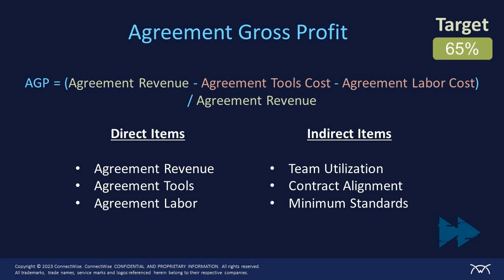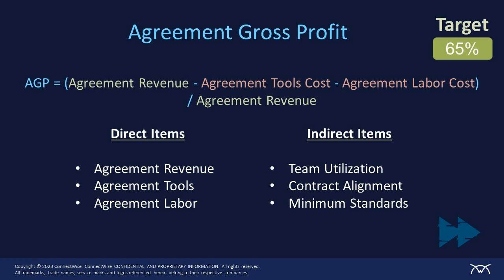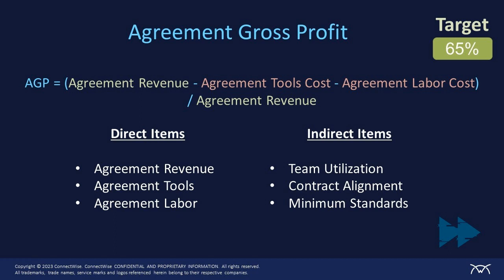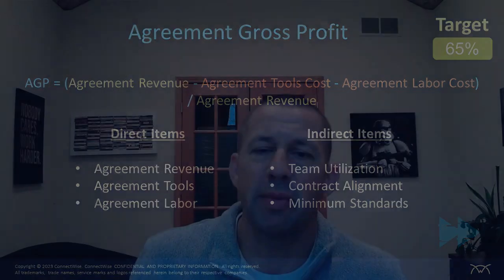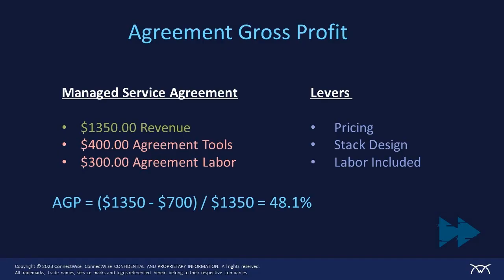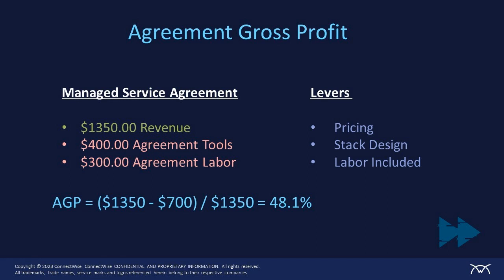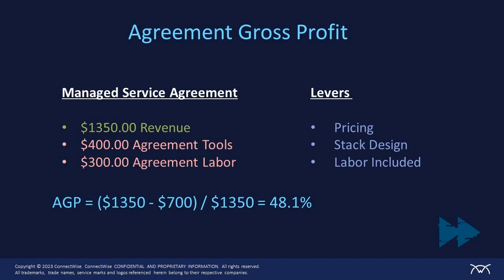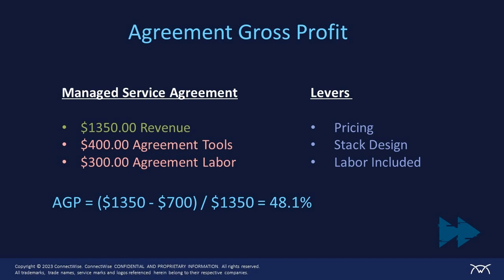Mastering MSP Financial Metrics: Agreement Gross Profit (AGP)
MSPs that crush their financials typically have a solid mastery of their metrics and kpis. It starts with understanding the formula, setting KPIs, and then understanding indirect items that impact results. If you want to crush it in 2024, start with mastering the metrics so you know which levers to adjust and when!